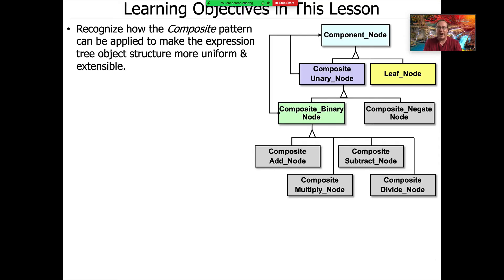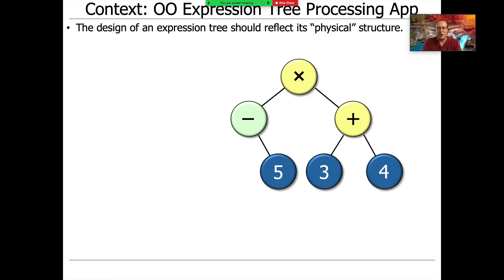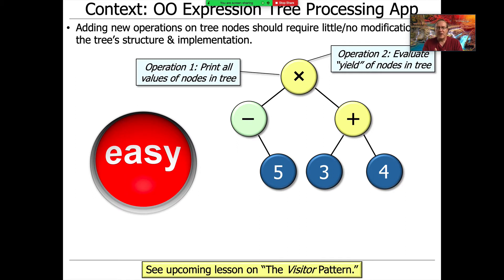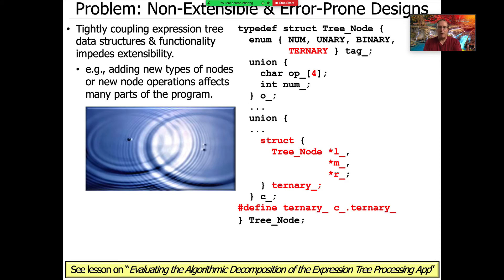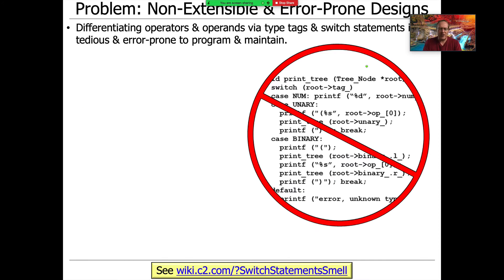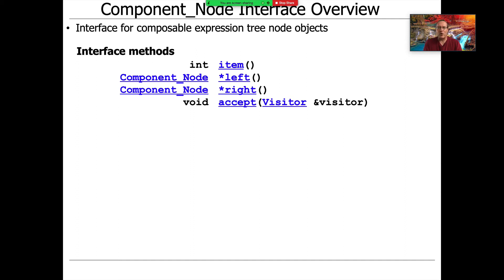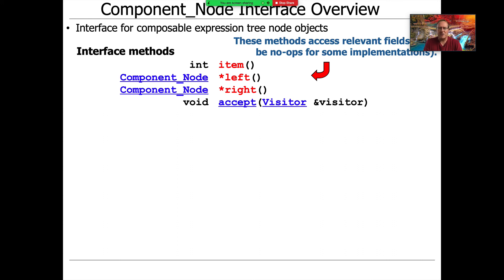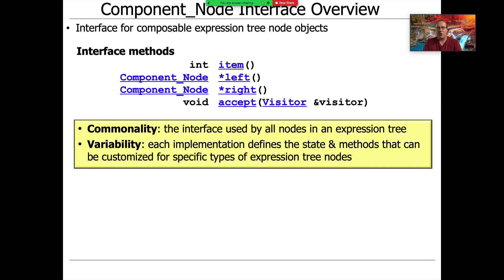The Composite Pattern (Part 1)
This video motivates the need for the Composite pattern in the context of the expression tree processing app case study.